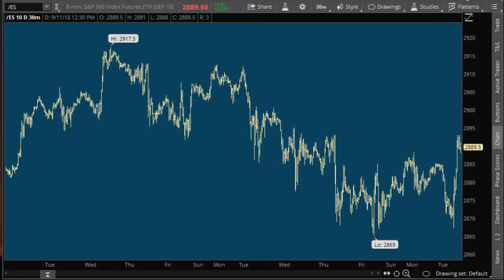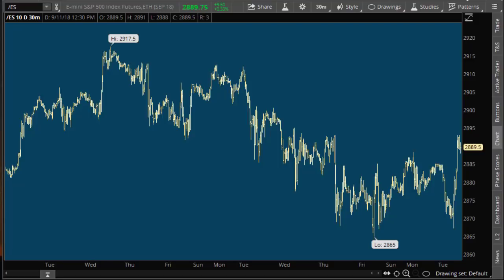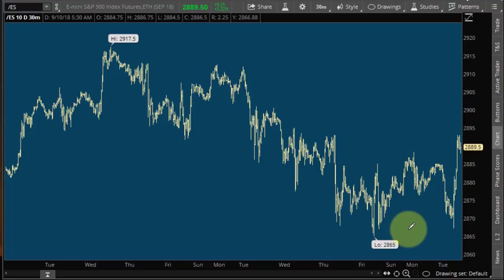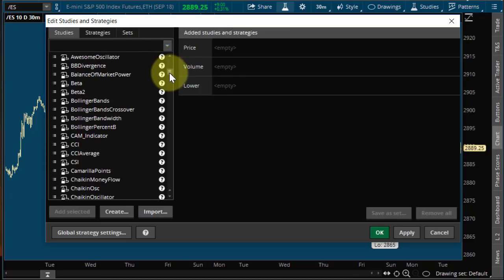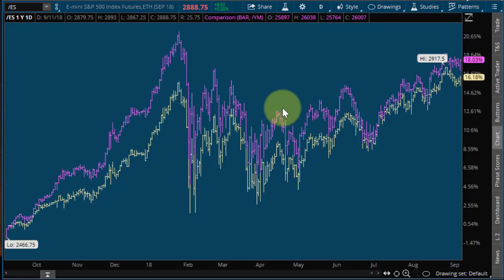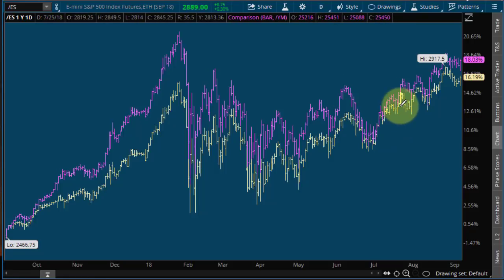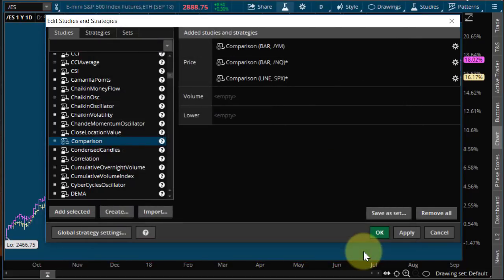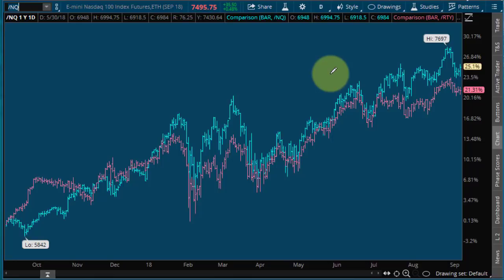How to Trade Futures | Futures Trading Strategies | Relative Value Trading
Jonathan Rose of Active Day Trader teaches Retail Traders How to trade futures.

In this short video, Jonathan Rose shares an easy Futures Trading Strategy or Futures Trading Strategies that came be used as a futures trading example or consider to be Futures Trading Basics.

This approach to Futures Trading helps Jonathan Rose and members of Active Day Trader learn How to trade futures Successfully by focusing on Futures Trading Basics.

This is straightforward, it's like trading futures for dummies.  How to trade futures covers the futures trading strategues you need to be a successful Active Day Trader.